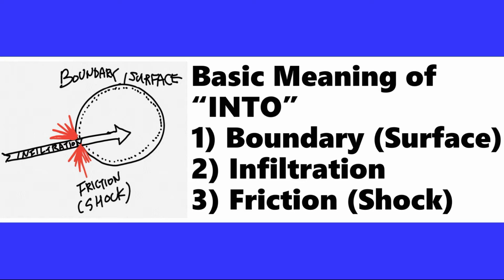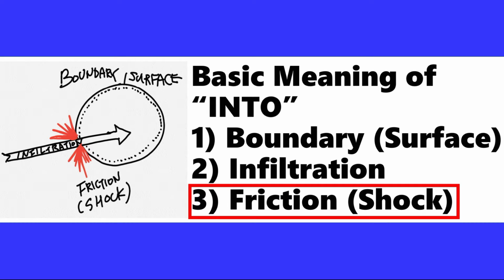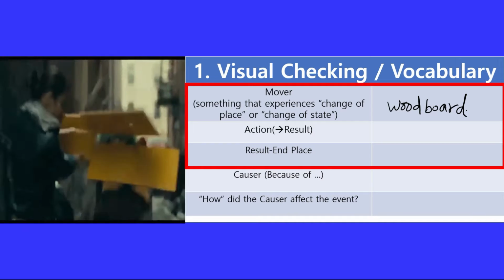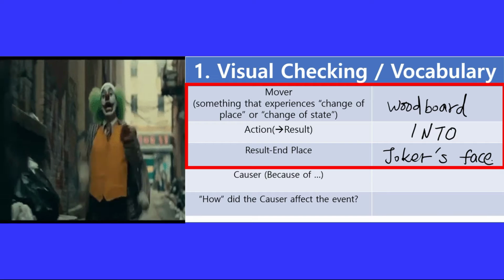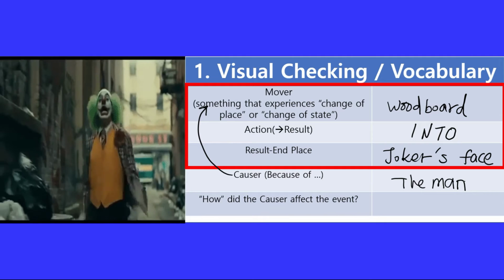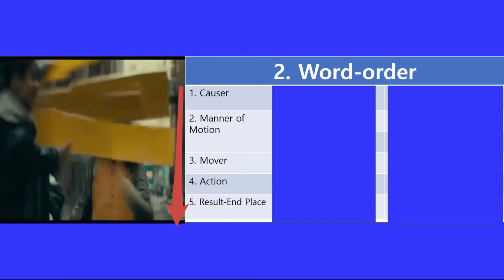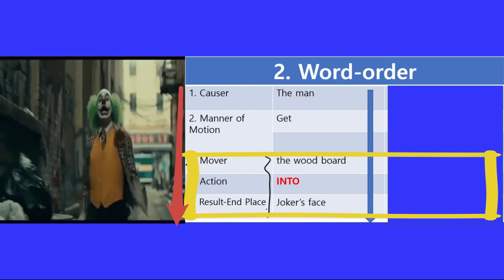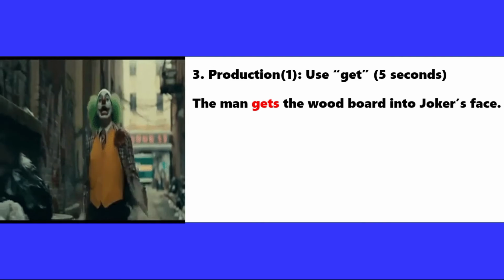INTO (4) Can you describe in English what happens to Joker?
In this video, we are going to learn how to use English word "INTO". Based upon the movie trailer Joker (2019), we are going to find out how to describe in English what happens to Joker!